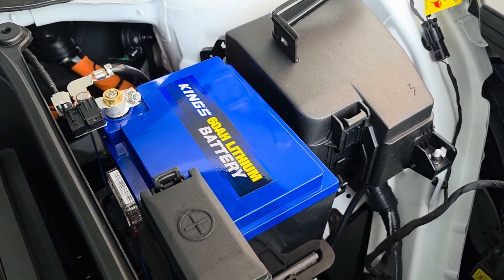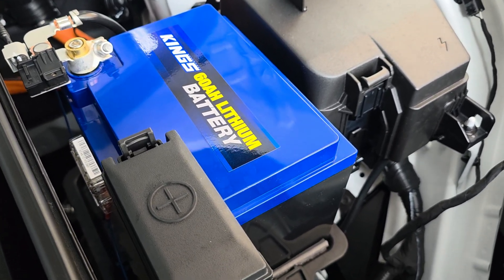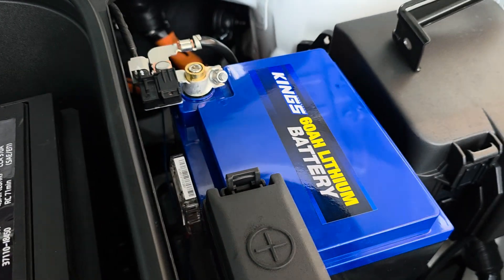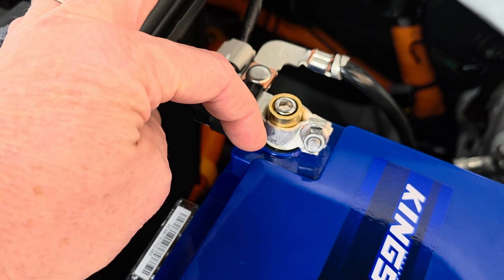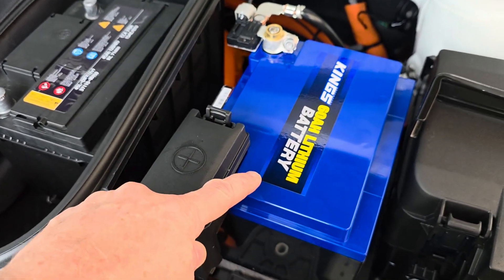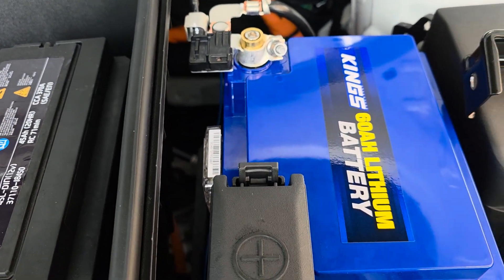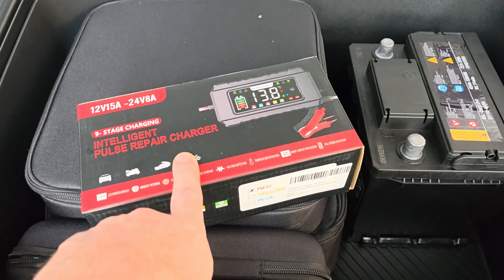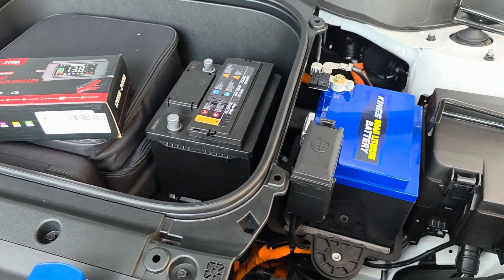Kia EV5 (AUS) 12v Battery Swap - Lead Acid to Lithium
Here's a quick video detailing my 12v Lead-Acid to Lithium swap/upgrade in my Kia EV5. By all reports the ICCU and most 12v battery issues in Kias & Hyundais have mostly been resolved in these newer models however after discovering the 12v battery in my EV5 dropped below 10v after only a couple of days of abnormal activity (while being tinted & treated) I decided to replace it with something with a little more stamina to hopefully avoid any issues moving forward.

All looking OK at this stage however only time will tell if it's a worthwhile upgrade and I wont realistically know that for at least 18-24 months however the big test will be how hot it gets under the bonnet during Summer 2026.

Here's a link to the 60Ah Lithium Battery used but be sure to keep an eye on price as they RRP for $230 but frequently seem to be on sale for $150:

Here's a link to the brass M8 posts required to use with the above battery however note that these aren't the only posts available but they were the 'neatest' I could find and work perfectly:

NOTE: THIS VIDEO IS FOR DEMONSTRATION & EDUCATIONAL PURPOSES ONLY. THE ORIGINAL 12V LEAD-ACID BATTERY SUPPLIED BY KIA SHOULD BE FINE TO KEEP YOUR CAR RUNNING WITHOUT FAULT FOR AT LEAST 12-24 MONTHS HOWEVER YOUR MILAGE MAY VARY. I AM NOT RESPONSIBLE FOR ANY DAMAGE YOU MAY CAUSE TO YOUR VEHICLE OR OTHERS BY ATTEMPTING OR PERFORMING THIS MODIFICATION, YOU DO SO AT YOUR OWN RISK.